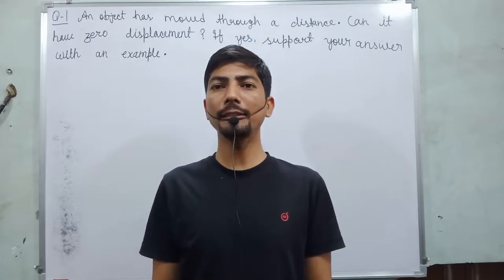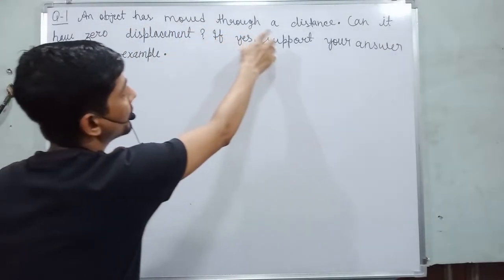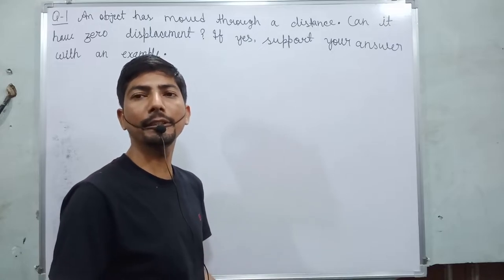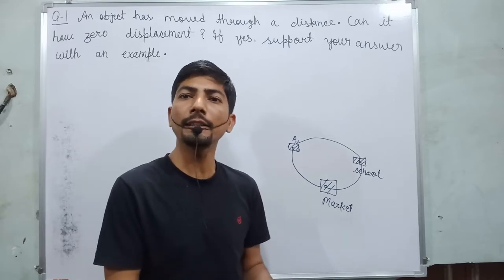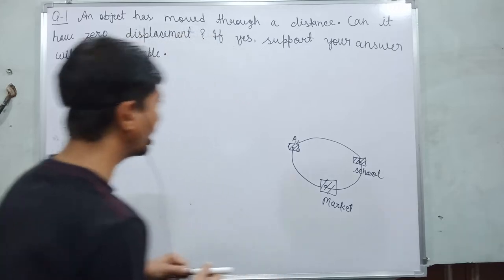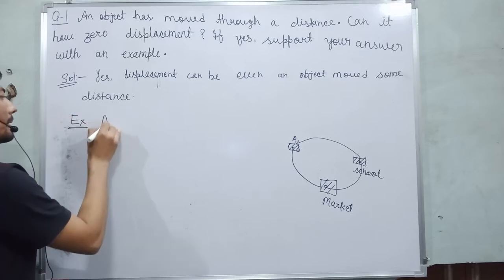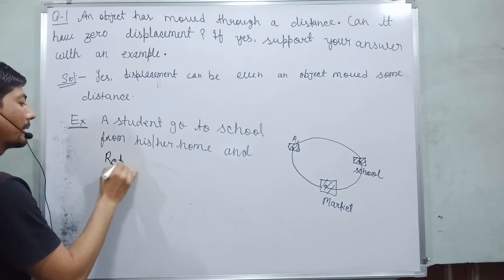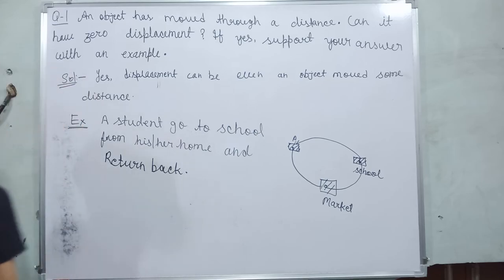an object has moved through a distance can it have zero displacement if yes support your answer with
Hello buddy
"  An object has moved through a distance can it have zero displacement if yes support your answer with an example.  "